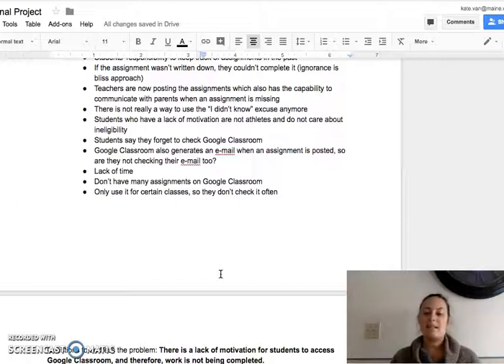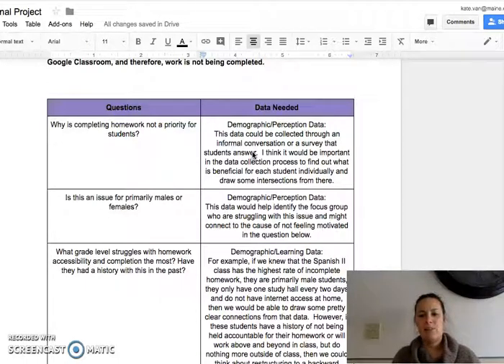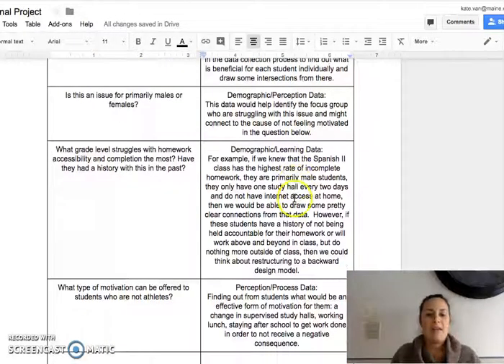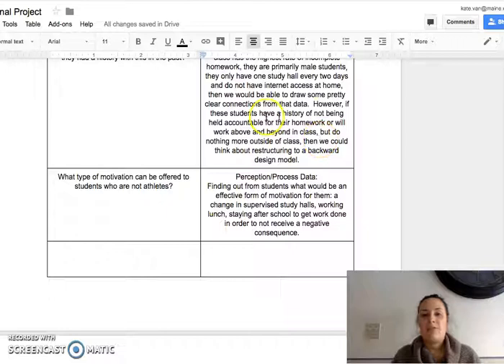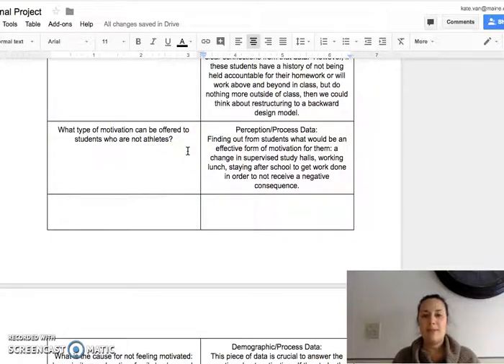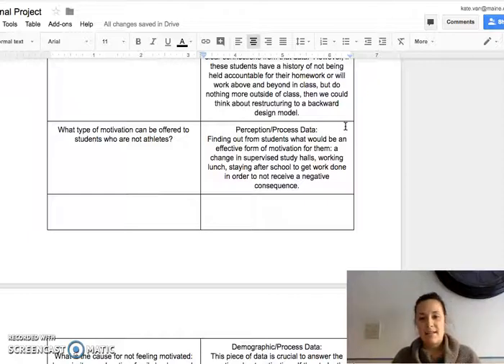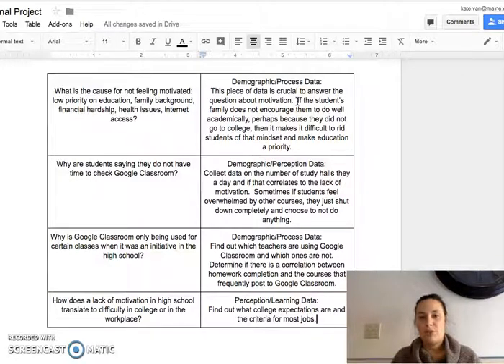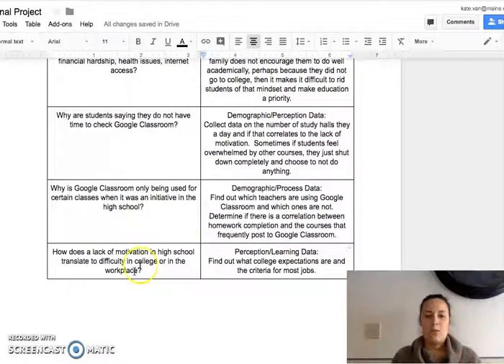Problem ID and Data Int Part 1